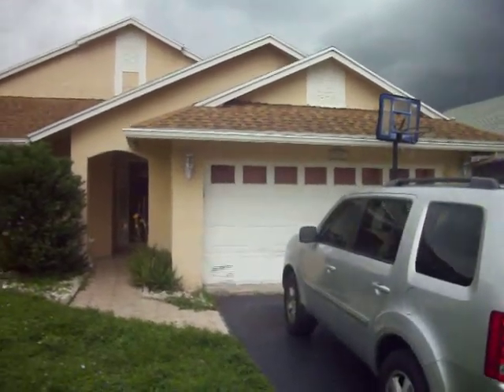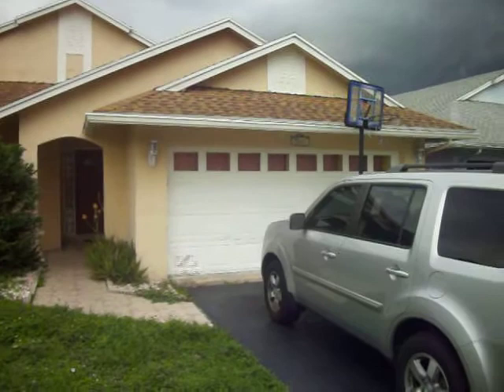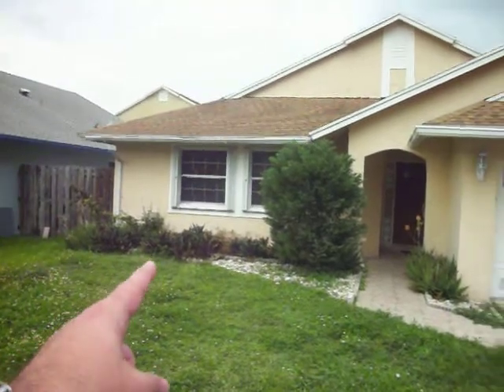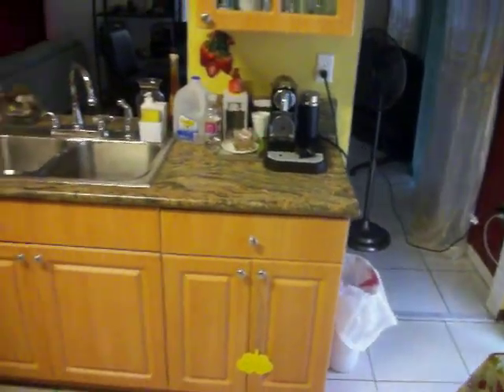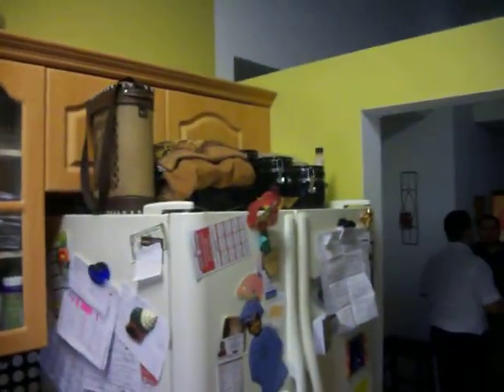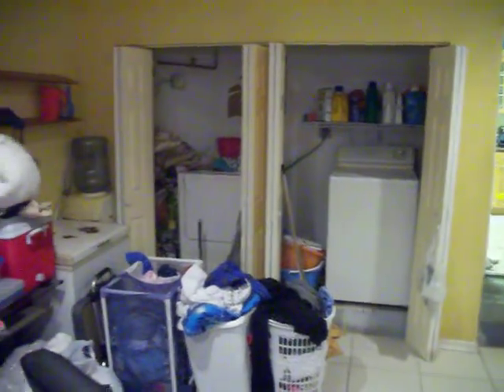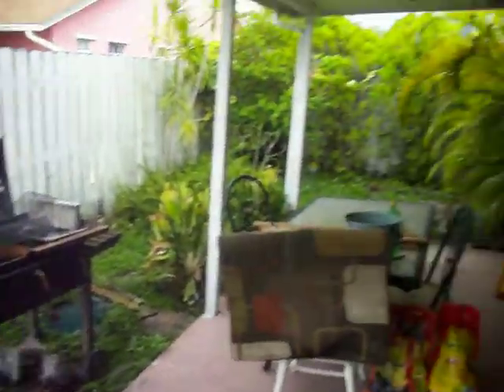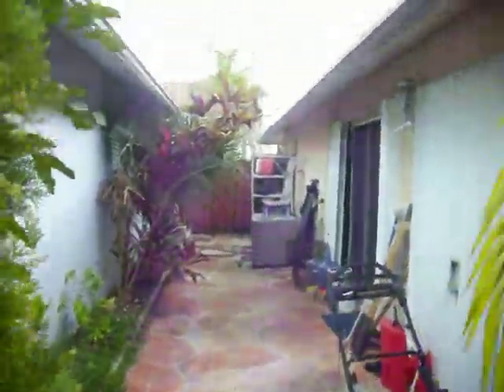2014 6 10 7847 NW 188 LN